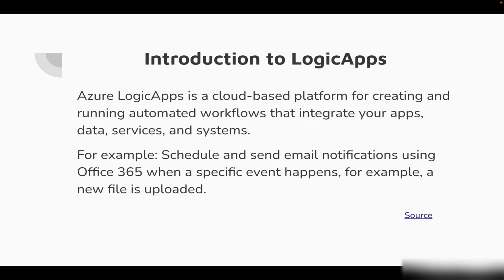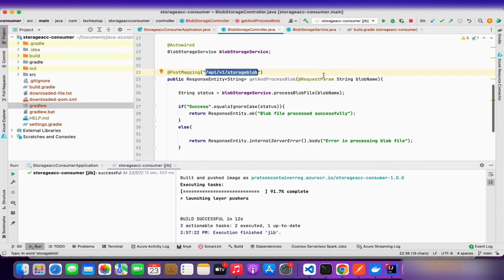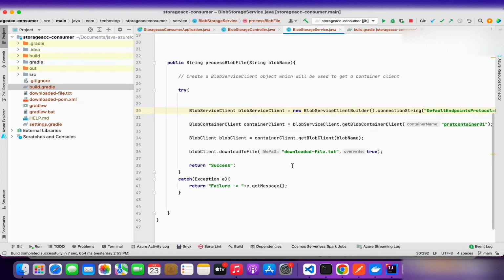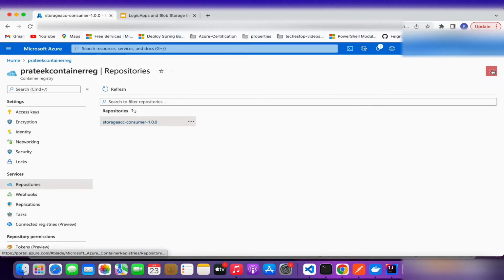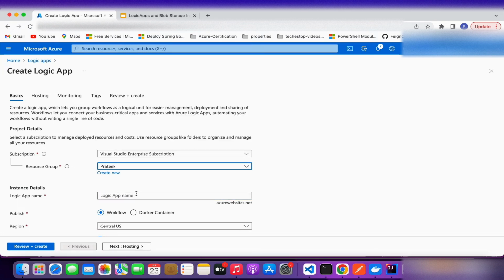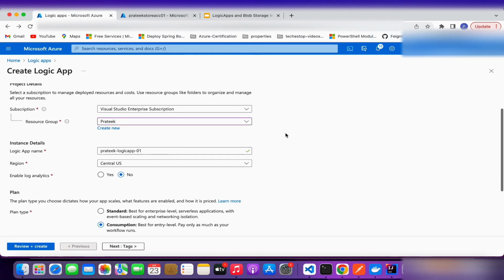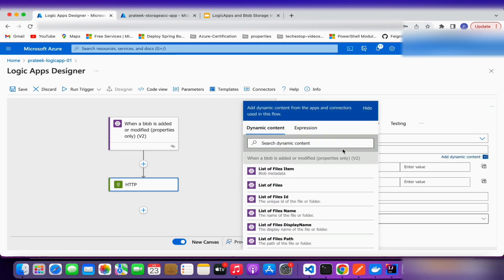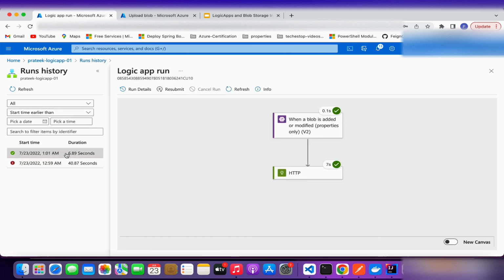Azure LogicApps and Storage account integration with Java SpringBoot application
This video describes LogicApps and its integration with Storage account using Java SpringBoot based REST API